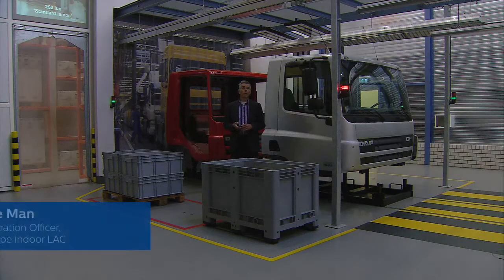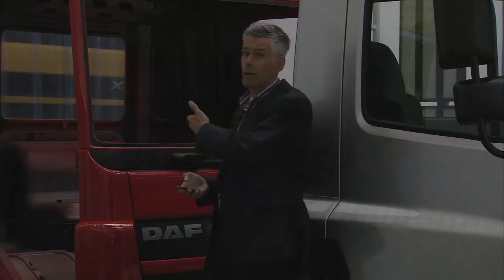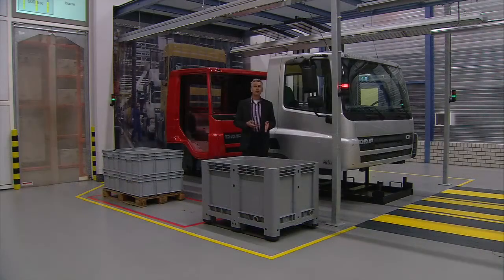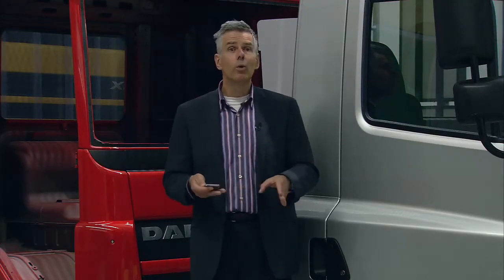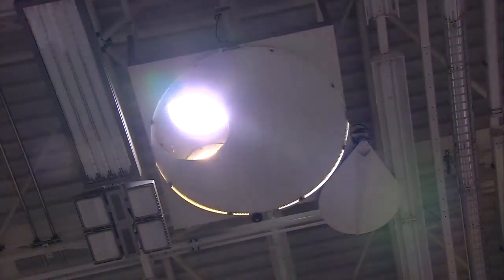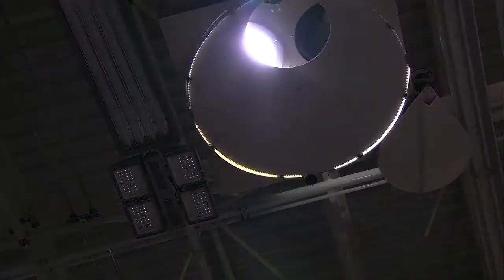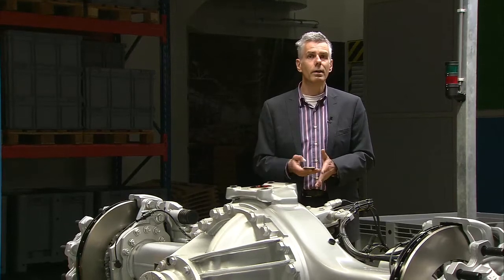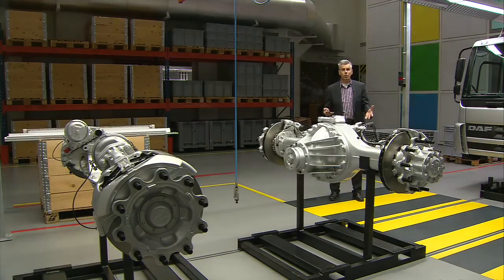LAC Industry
This video will show you the impact on production, energy savings and more when having the right light installed at the right place.